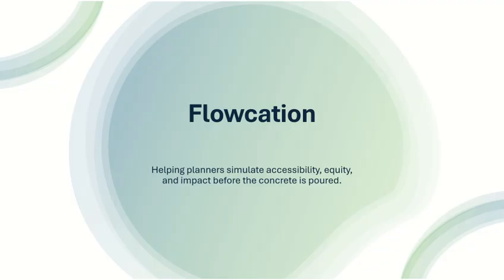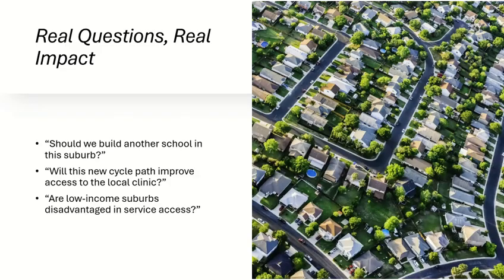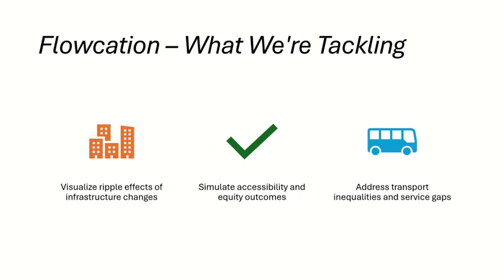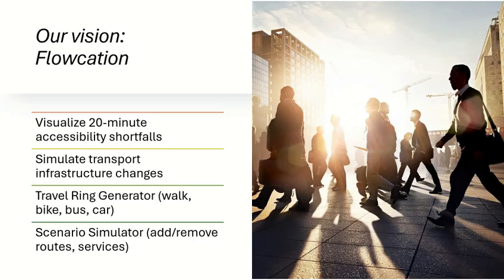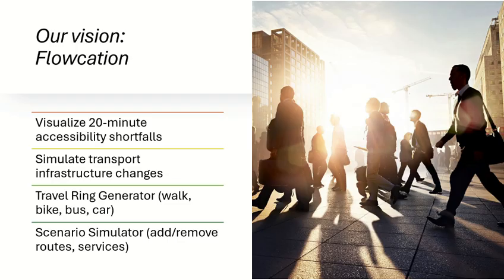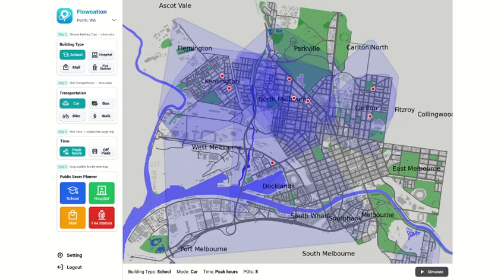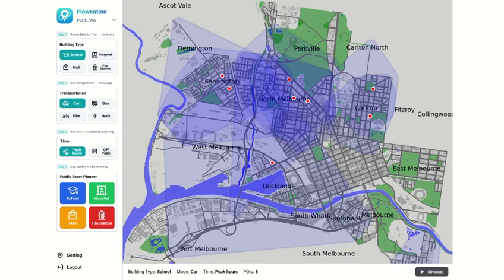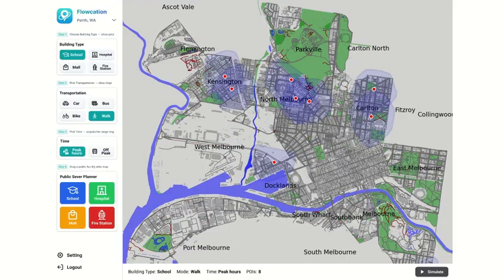Flowcation Project- GovHack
Flowcation is a data-driven visualization and simulation tool designed to help city planners assess the ripple effects of infrastructure changes on accessibility, equity, and transport efficiency. Built as an open-source extension, Flowcation empowers planners to model how modifications—such as adding a school, clinic, bus route, or cycle path—impact the reachability of essential services within a 20-minute travel window.